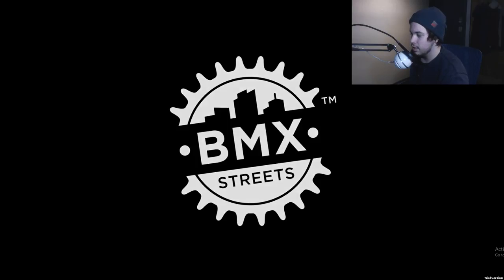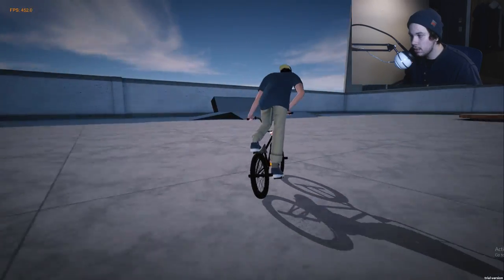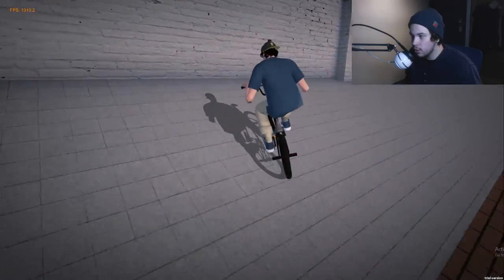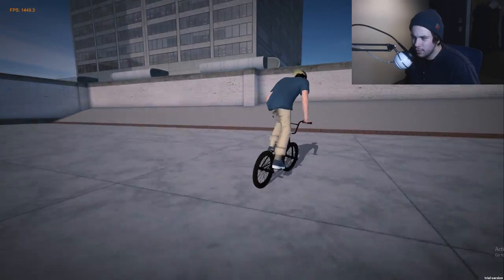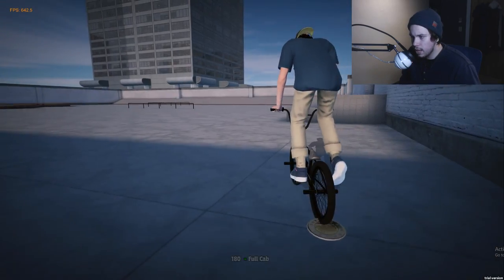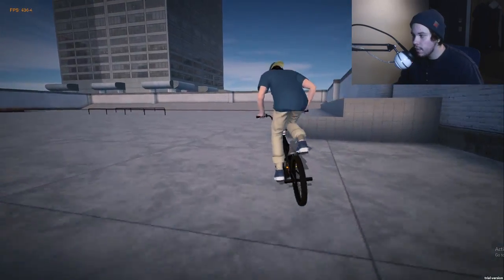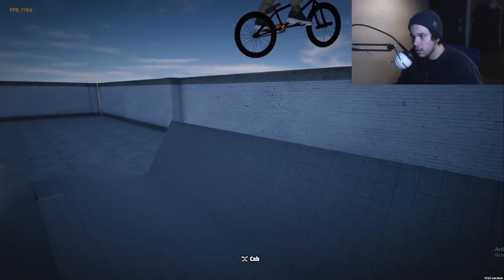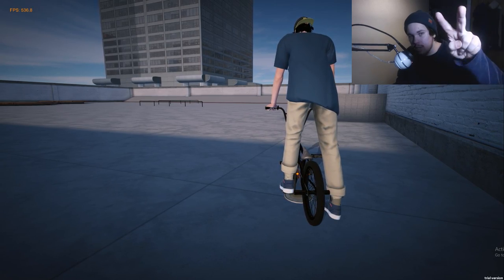Its Almost Over:( Fakie Front Flips! BMX STREETS GAMEPLAY